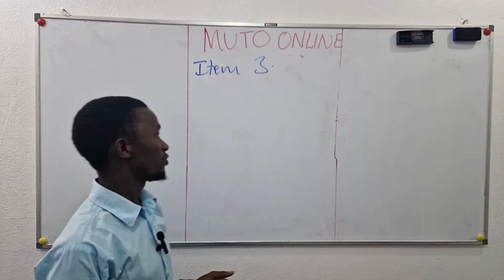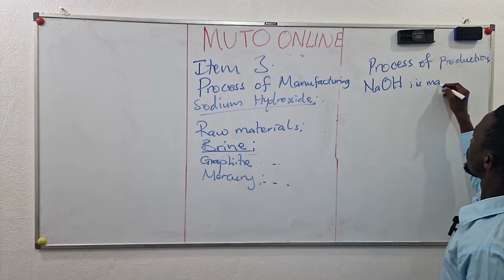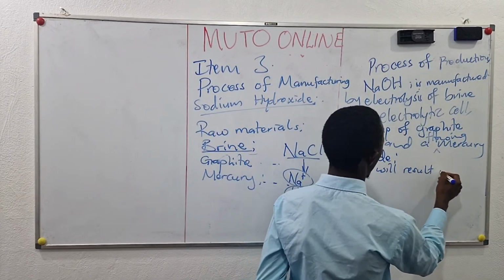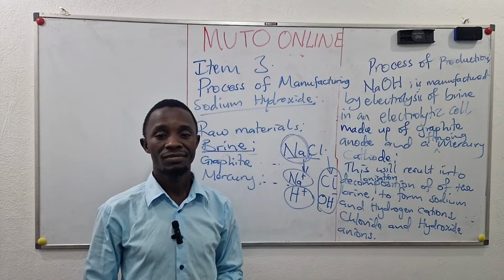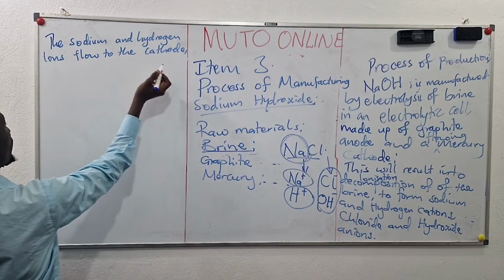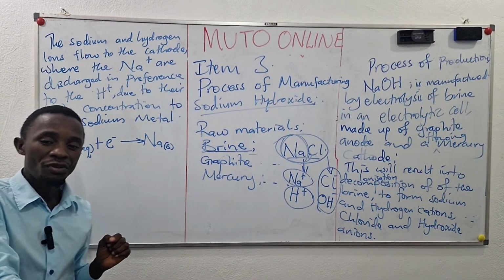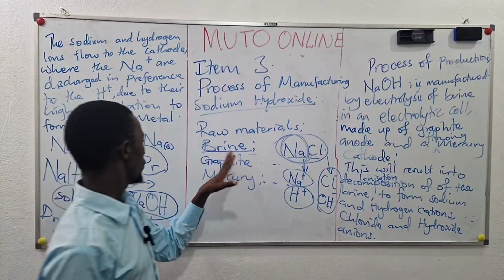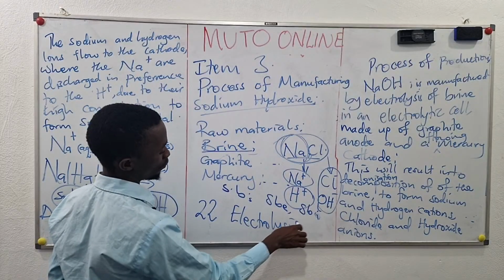WAKISSHA MOCK 2025 ITEM 3 PART I SOLUTION